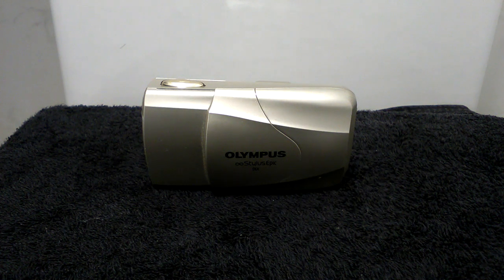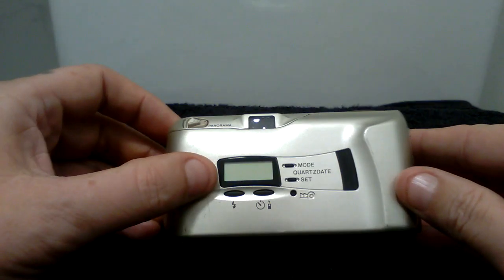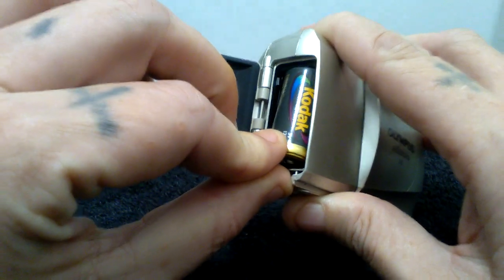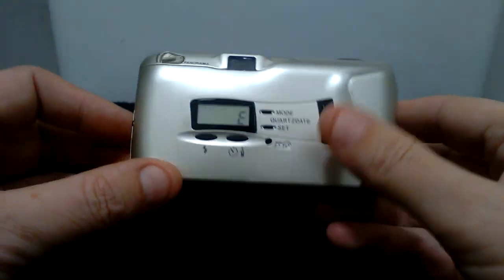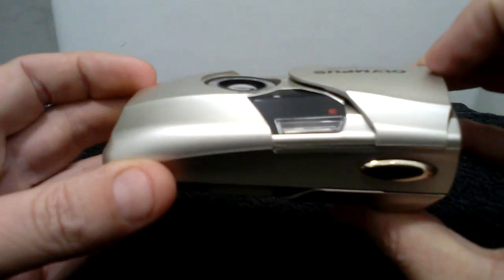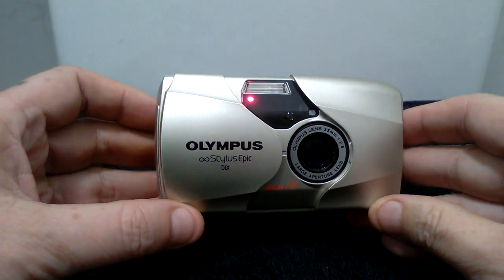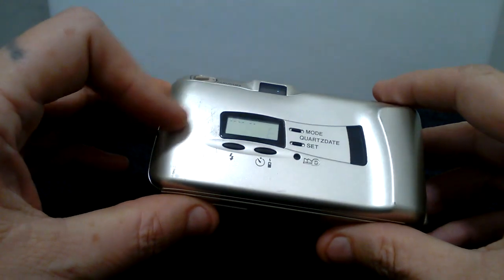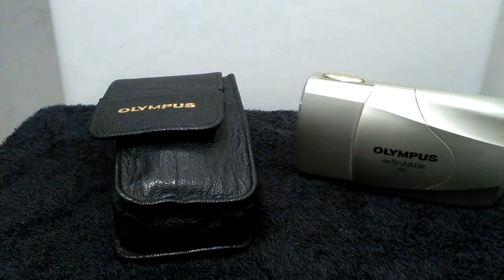Olympus mju II Film camera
here I have a Olympus mju 2 35mm film camera.
This camera has been fully checked with film
which has been shown on my eBay sale page
username Jakejim if you would like to purchase this camera.
I have sold tons of these camera's on eBay
with every buyer being very happy with there camera's.